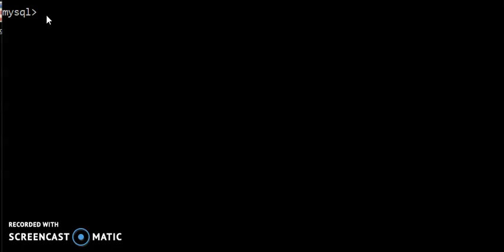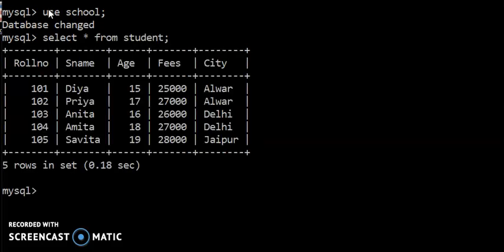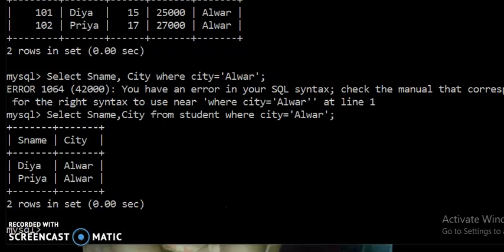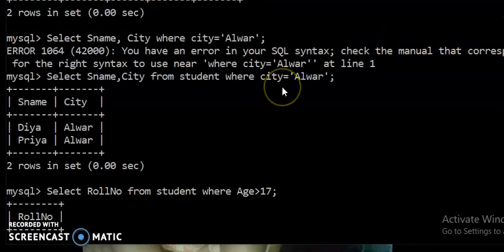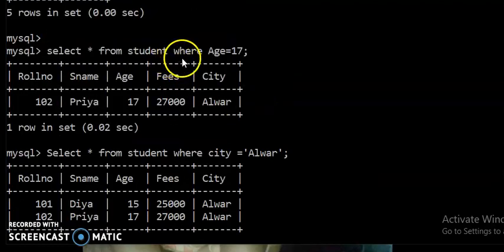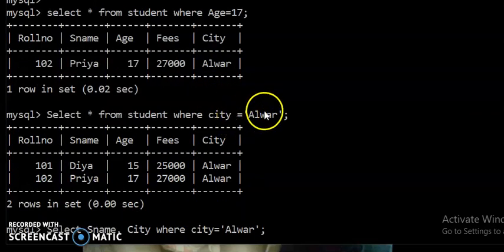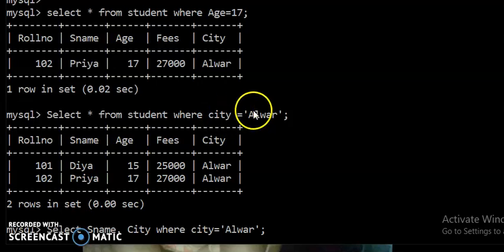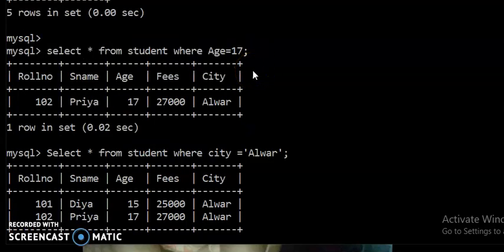Class 11 IP SELECT Command Practical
Unit-3 Database Concepts & SQL Commands